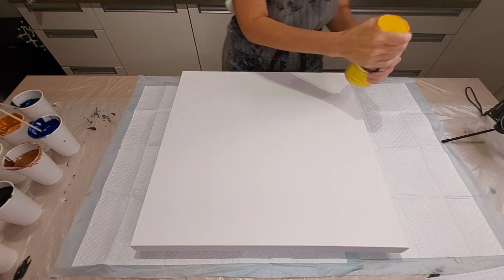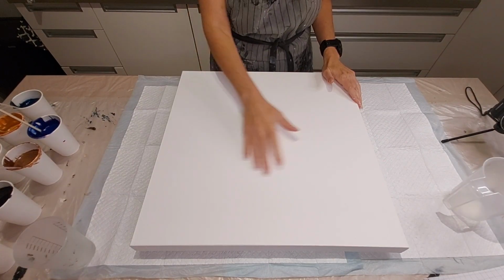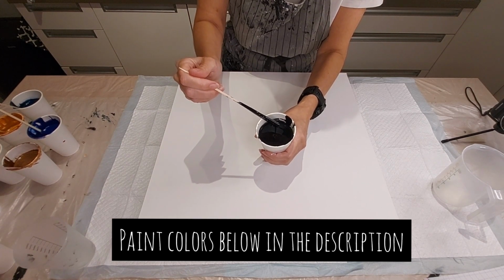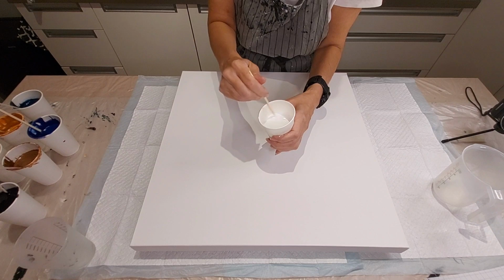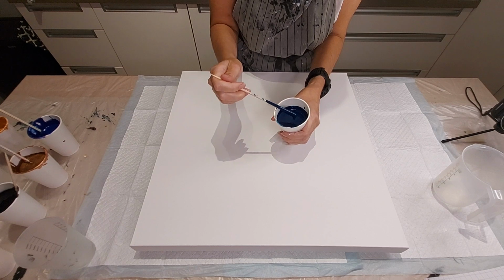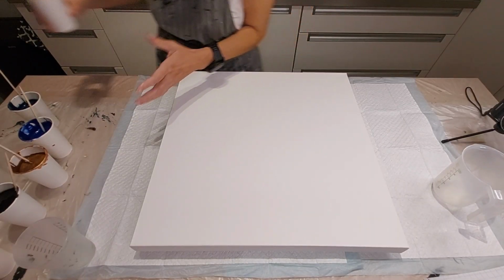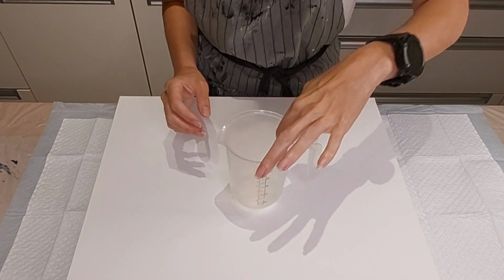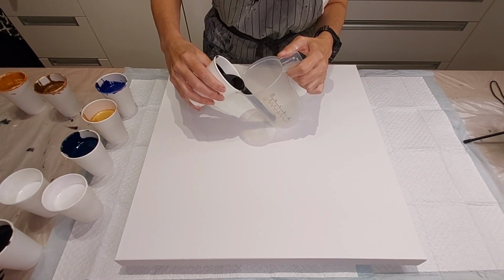Ring Pour Technique | Water and Paint Only | Acrylic Pouring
I've been exploring fluid art techniques, so today I'm learning how to do an acrylic tree ring pour.  Using the same color palette from my previous dutch pour (which you can view

Honestly, I find it easier to use previous color palettes that worked when trying new acrylic pouring techniques.  It removes one challenge from the learning process.  It's hard enough trying to determine paint consistencies and how to manipulate the acrylic paint as it flows across the canvas!

Since this was my first attempt at an acrylic ring / swirl type pour I have some key takeaways to add to my fluid art tool box.

You have to watch the entire canvas when tilting every movement has a cascade effect. As you tilt something off the canvas you don't like, you could lose something that you love (isn't that a great metaphor for life ?).

I should have painted all my edges to ensure full coverage before I started pouring my paint.  I found that while I was tilting the paint sometimes I was distracted, worrying about my edges that I lost sight of the bigger composition.

I need to take my time when tilting, the paint will take a long time to dry, so no rush.  I can stop tilting and assess the composition at any point before I make the mistake and tilt off something I may later regret.

Hopefully you watched to the end to see the series of the five little canvas tree ring pours that I titled 'Creation'.  I love the story they tell.

I still have some more fine tuning as far as how much paint I pour onto the canvas especially if I want some negative space but enough so that I don't overstretch the paint!

My paints are all Amsterdam Acrylics Standard Series mixed with water to the right consistency which for this style of acrylic pouring is like warm honey (mound on a mound?)

Paint Colors:
Amsterdam - Oxide Black
Amsterdam - Titanium White
Amsterdam - Pearl White
Amsterdam - Prussian Blue
Amsterdam - Phthalo Blue
Amsterdam - Phthalo Green
Amsterdam - Bronze
Amsterdam - Van Dijk Brown
Amsterdam - Permanent Red Violet
Amsterdam - Light Gold
Amsterdam - Azo Orange

Silicone Cups

Time Stamps
00:00 Intro
00:20 Explanation of paint colors and tree ring pour technique
06:19 Pouring paint on the canvas
06:44 Tilting the canvas
09:45 Wet result
09:52 Dry result
09:56 Varnished result
09:59 Five piece series of ring pours 'Creation'
10:21 Cool Outro

and don't forget to turn on your notifications if you like pouring paint as much as I do!

psssst: I would love it if you could share my videos on any of your social media channels.  Its a great way for you to help me grow my channel and it's free :)

Tiffany
xoxo